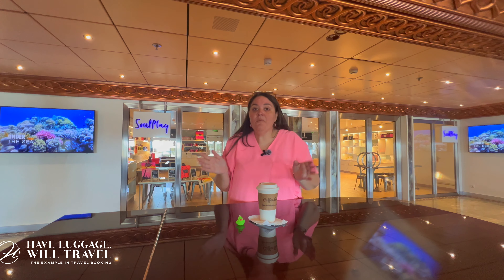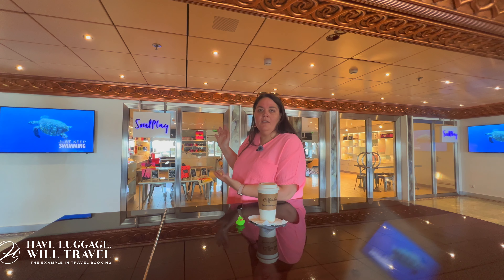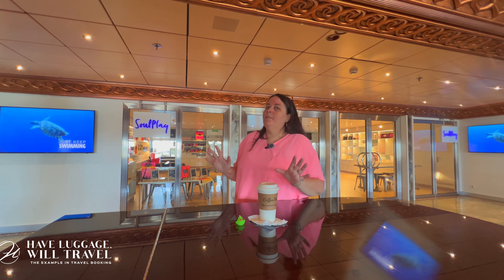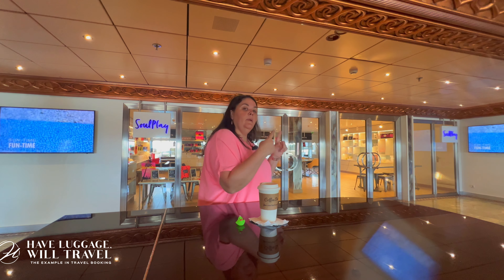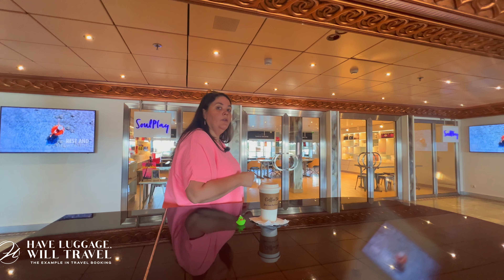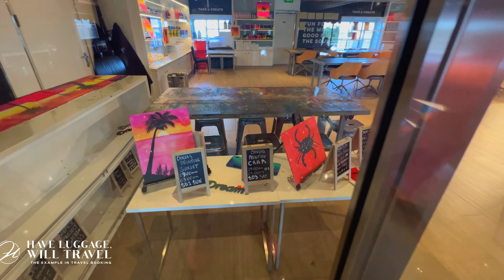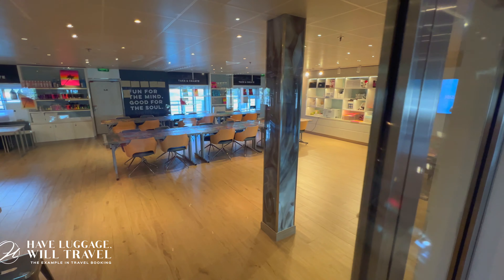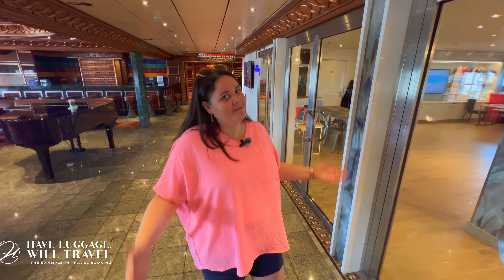Carnival Spirit | Soul Play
Experience the best entertainment venues on the Carnival Spirit cruise ship! From comedy clubs to live music, this video highlights all the fun you can have onboard.

Carnival Whale Tail Earrings from Etsy